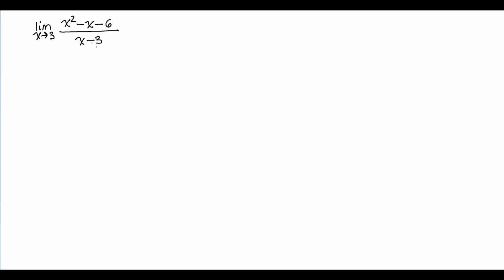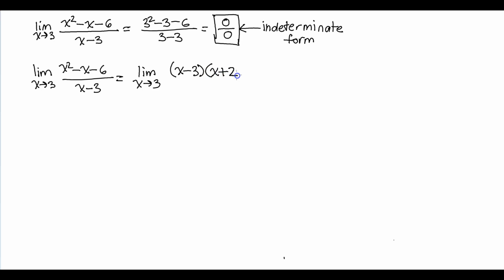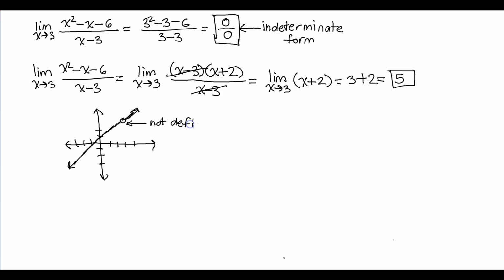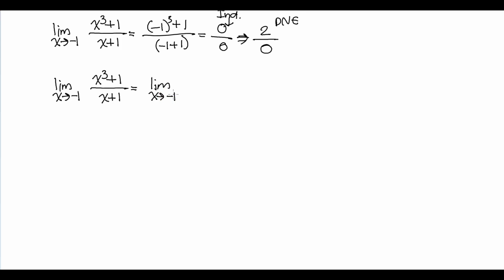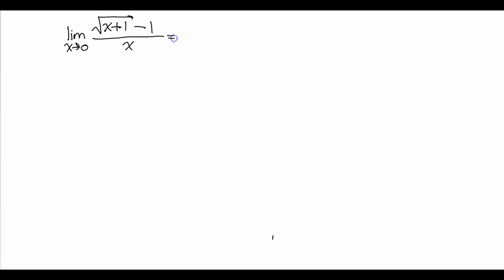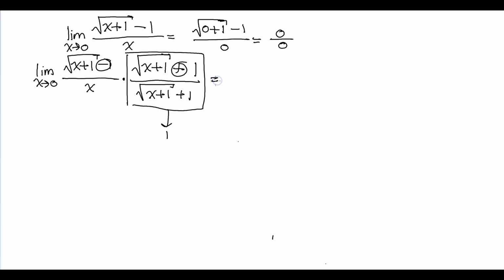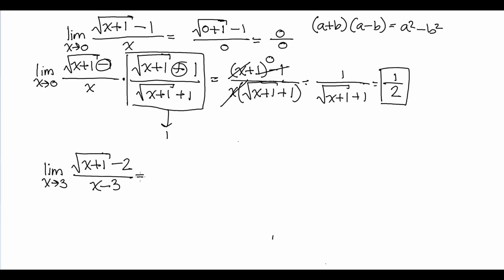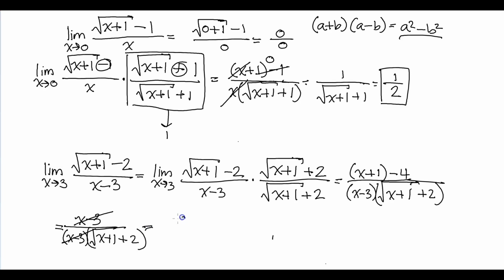Calculus 1.4: More Advanced Techniques for Evaluating Limits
Most limits cannot be evaluated directly. However, you can convert them to a form suitable for direct evaluation through algebraic techniques.